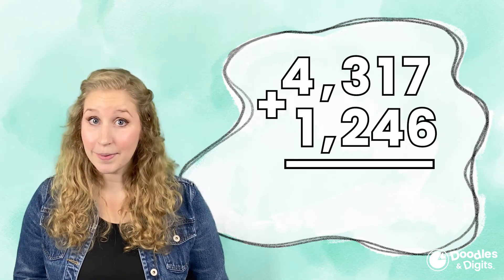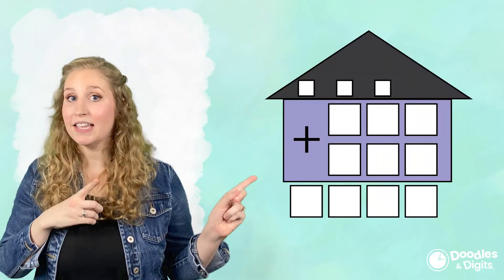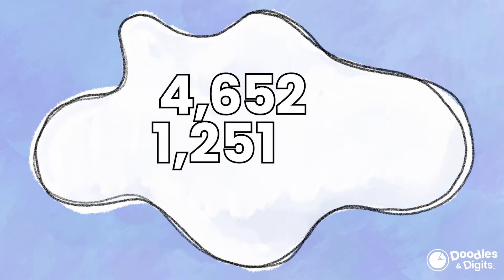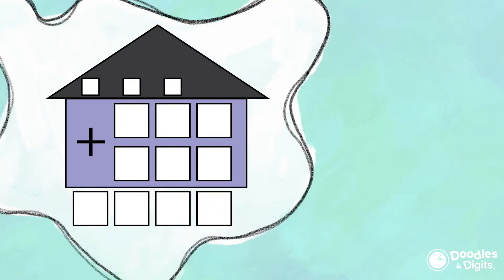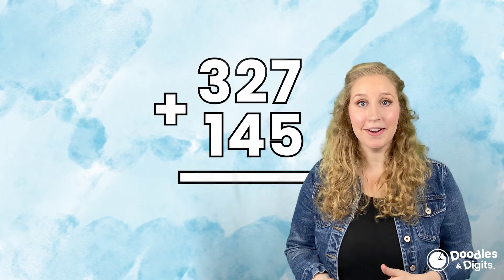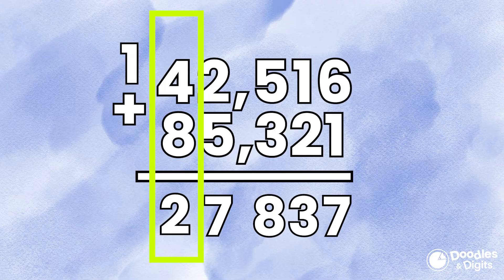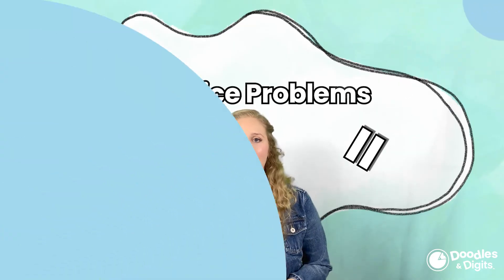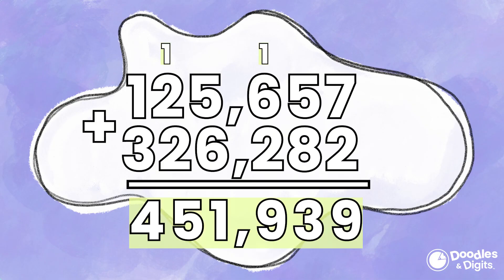Adding Large Numbers - Multi-Digit Addition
In this video, we'll learn how to solve multi-digit addition problems using the standard algorithm addition method. This technique is commonly used in 4th and 5th-grade math classes and is essential for adding large numbers quickly and accurately. Want a set of algorithm houses?

We'll start by reviewing the basic concepts of addition and then move on to more complex problems that require carrying. We'll walk you through step-by-step examples, demonstrating how to break down larger numbers and solve problems with ease.

By the end of this video, you'll have a strong understanding of the standard algorithm addition method, and you'll be able to solve multi-digit addition problems quickly and confidently. Whether you're a student looking to improve your math skills or a teacher seeking to reinforce these concepts in your classroom, this video is a must-watch.

So, if you want to master the art of adding large numbers using the standard algorithm addition method, this video is for you!

Common core standards this covers: 4NBT.B.4